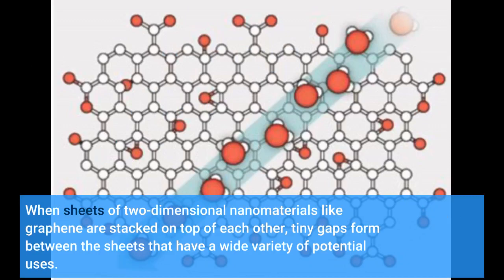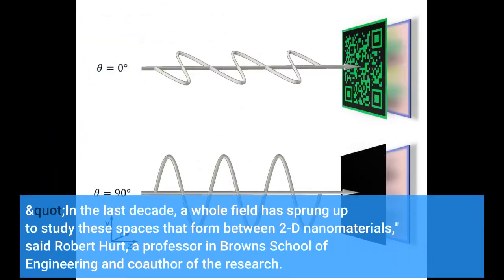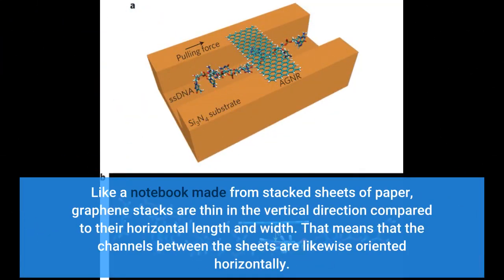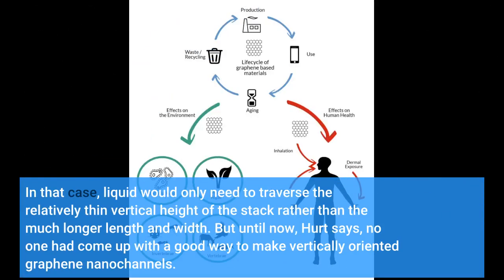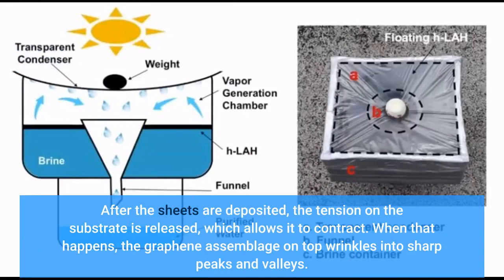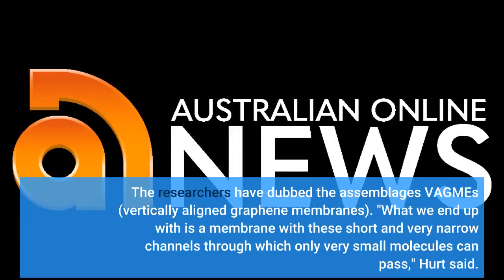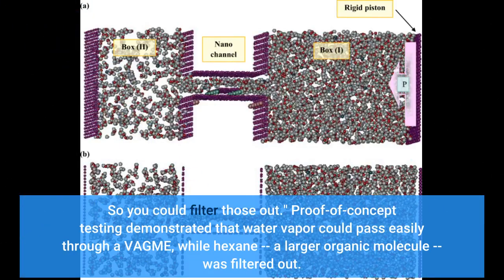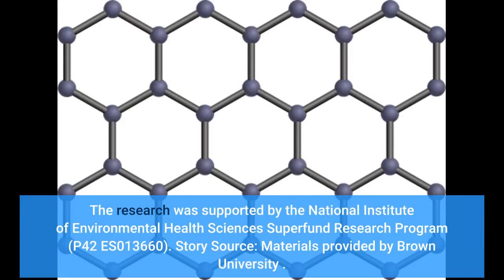New graphene nanochannel water filters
New graphene nanochannel water filters - Information for all latest updates Science and Technology

When sheets of two-dimensional nanomaterials like graphene are stacked on top of each other, tiny gaps form between the sheets that have a wide variety of potential uses. In research published in the journal Nature Communications, a team of Brown University researchers has found a way to orient those gaps, called nanochannels, in a way that makes them more useful for filtering water and other liquids of nanoscale contaminants. "In the last decade, a whole field has sprung up to study these spaces that form between 2-D nanomaterials," said Robert Hurt, a professor in Brown's School of Engineering and coauthor of the research. "You can grow things in there, you can store things in there, and there's this emerging field of nanofluidics where you're using those channels to filter out some molecules while letting others go through."
There's a problem, however, with using these nanochannels for filtration, and it has to do with the way those channels are oriented. Like a notebook made from stacked sheets of paper, graphene stacks are thin in the vertical direction compared to their horizontal length and width. That means that the channels between the sheets are likewise oriented horizontally. That's not ideal for filtration, because liquid has to travel a relatively long way to get from one end of a channel to the other. It would be better if the channels were perpendicular to the orientation of the sheets. In that case, liquid would only need to traverse the relatively thin vertical height of the stack rather than the much longer length and width.
But until now, Hurt says, no one had come up with a good way to make vertically oriented graphene nanochannels. That is until Muchun Liu, a former postdoctoral researcher in Hurt's lab, figured out a novel way to do it.
Liu's method involves stacking graphene sheets on an elastic substrate, which is placed under tension to stretch it out. After the sheets are deposited, the tension on the substrate is released, which allows it to contract. When that happens, the graphene assemblage on top wrinkles into sharp peaks and valleys.
"When you start wrinkling the graphene, you're tilting the sheets and the channels out of plane," said Liu, who is now a researcher at Massachusetts Institute of Technology. "If you wrinkle it a lot, the channels end up being aligned almost vertically."
Once the channels are nearly vertical, the assemblage is encased in epoxy, and the tops and bottoms are then trimmed away, which opens the channels all the way through the material. The researchers have dubbed the assemblages VAGMEs (vertically aligned graphene membranes).
"What we end up with is a membrane with these short and very narrow channels through which only very small molecules can pass," Hurt said. "So, for example, water can pass through, but organic contaminants or some metal ions would be too large to go through. So you could filter those out."
Proof-of-concept testing demonstrated that water vapor could pass easily through a VAGME, while hexane -- a larger organic molecule -- was filtered out. The researchers plan to continue developing the technology, with an eye toward potential industrial or household filtering applications.
The research was supported by the National Institute of Environmental Health Sciences Superfund Research Program (P42 ES013660). Story Source: Materials provided by Brown University . Note: Content may be edited for style and length.